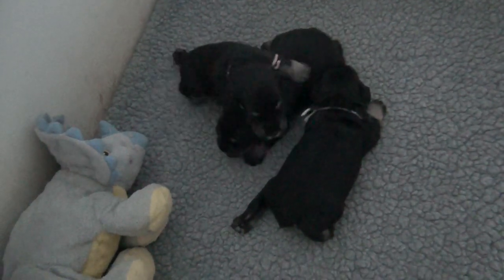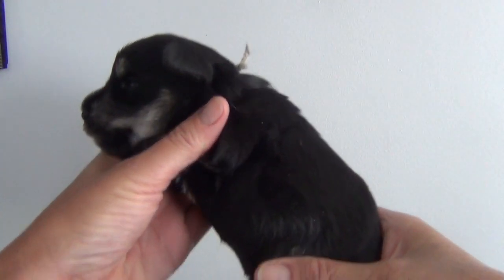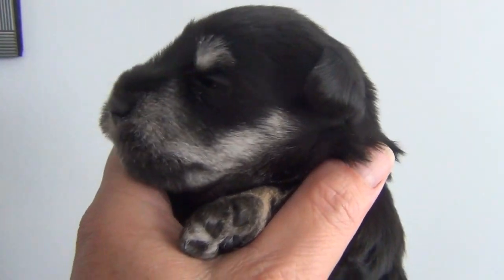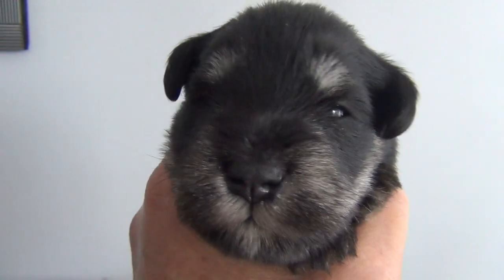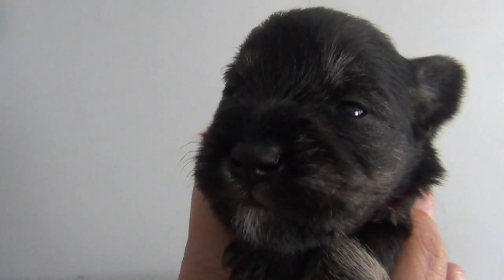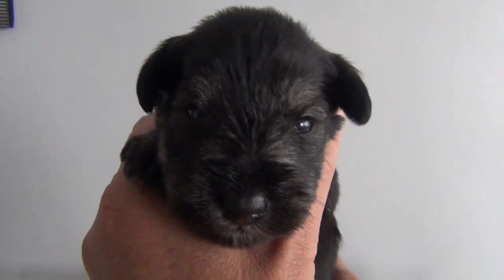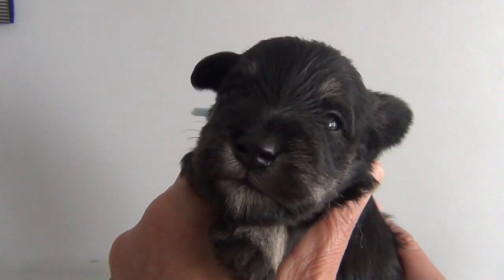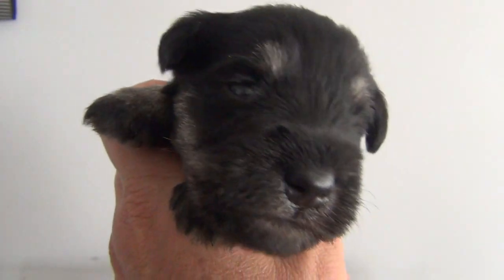Creatures - Miniature Schnauzer Puppies - 1st edition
Introduction of our Creatures, Miniature Schnauzer Pups.